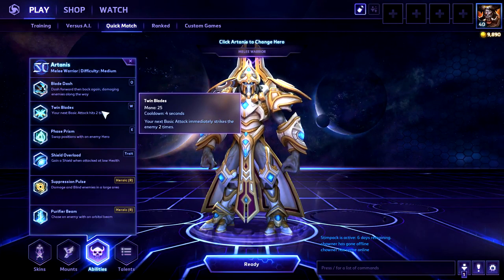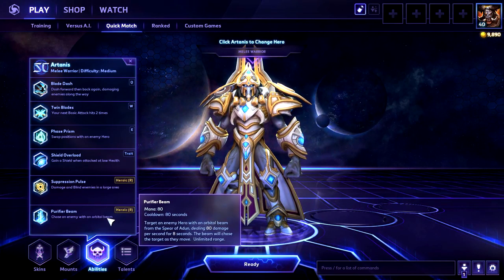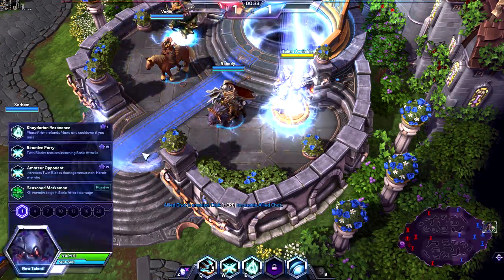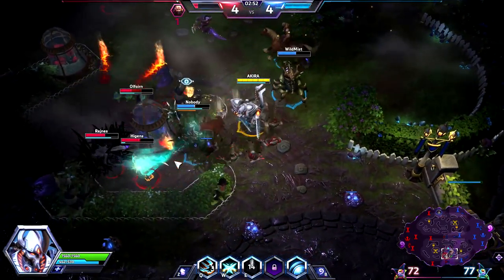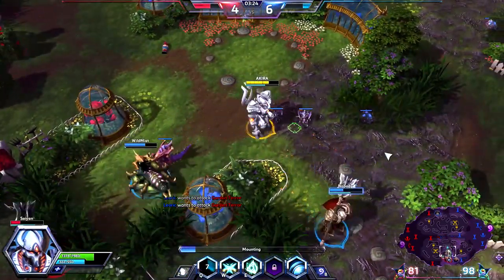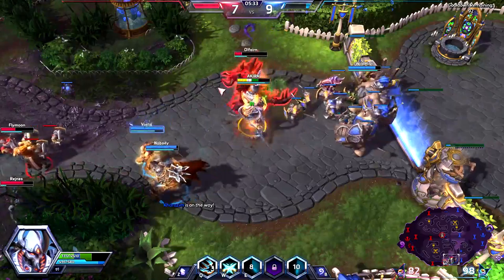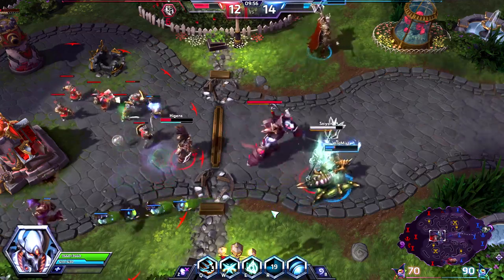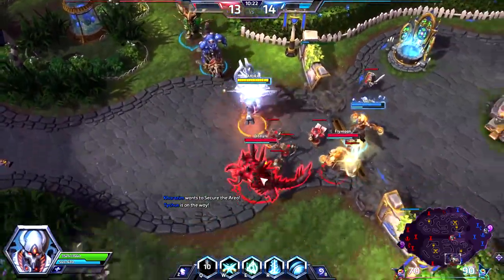HotS #49 Artanis - First impressions.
I almost didn't upload this video because of the enemy team's lower levels. : [ In the end tough I wanted to keep it as a first look at the hero so. yeah. I like Artanis, his kit is cool but I just don't feel like I'm playing a warrior... :D I know he's meant to be a bruiser and all but I get a more assassin feeling from him. xD
Anyway, hope you enjoy the video!